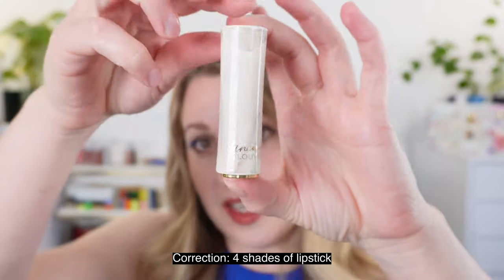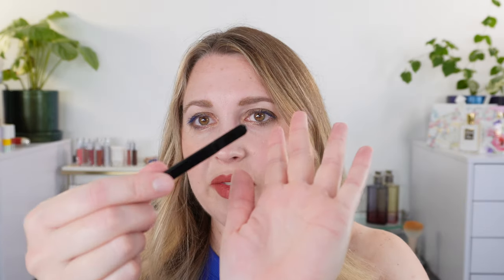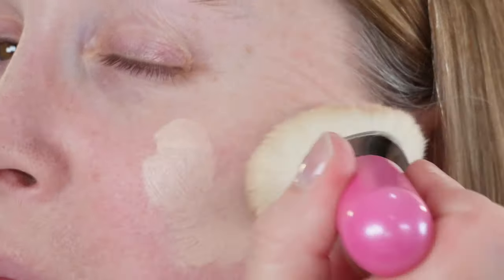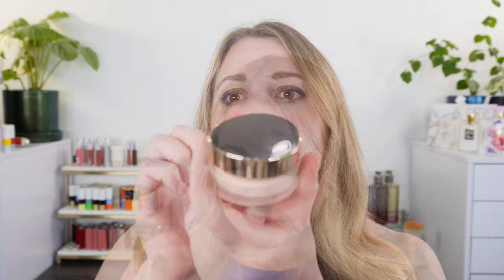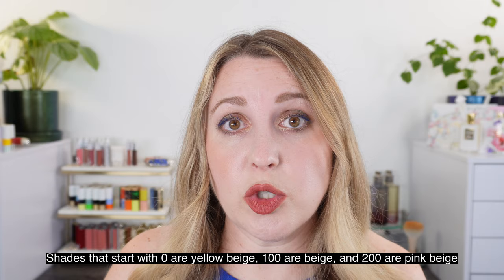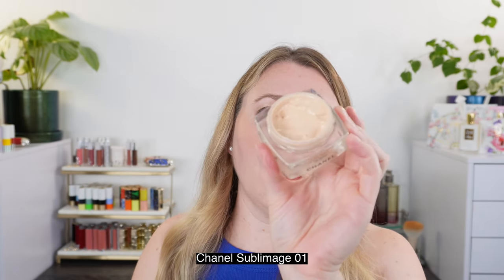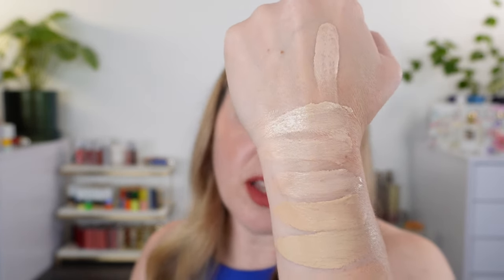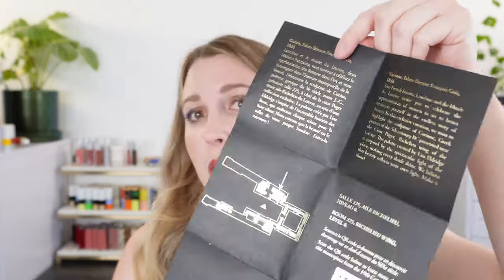LANCOME X LOUVRE, SUQQU The Foundation, YSL Electric Blue Lash Clash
To find all of the information on the upcoming products, check out this post

Ysl Lash Clash Extreme Volume Mascara in Electric Blue at Nordstrom

Timestamps:
0:00 Intro
1:21 SUQQU Foundation, shade 205
10:22 SUQQU Swatches
16:33 SUQQU Thoughts
17:37 Lancome x Louvre
27:22 YSL Electric Blue
29:21 Lancome Comparisons
34:25 Summation

💟ABOUT ME:
Age: 42
Skin type: Balanced
Skin tone: fair neutral with slightly cool overtones

*️⃣FOUNDATION SHADES:
Chanel BD01, Concealer BR02
Chantecaille - Porcelain
Cle de Peau - I10
Givenchy - 1-N95